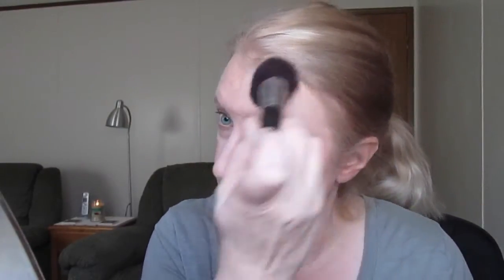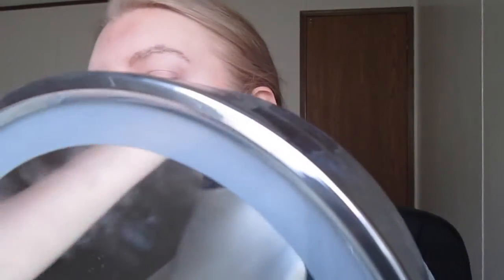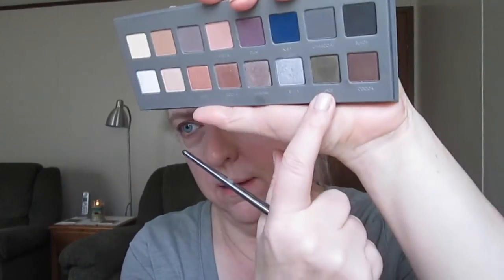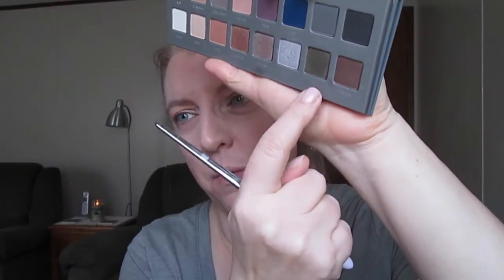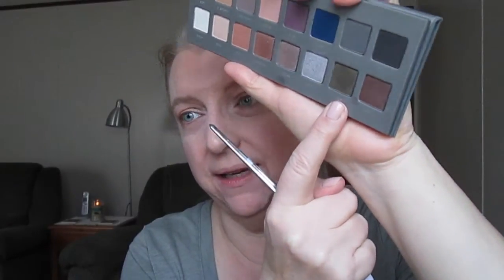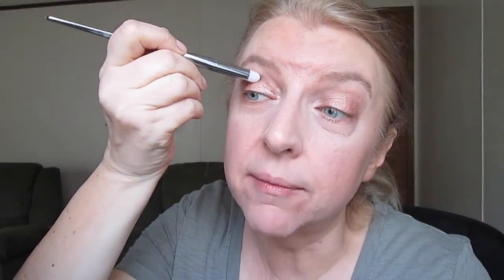GRWM BROWN AND GREEN EYE WITH LIGHT NUDE LIPS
Products applied prior to filming:
eos lip balm
NYX Dark Circle Concealer in Light
NARS All Day Luminous Weightless Foundation in Mont Blanc
Wet n Wild Fergie Mattifying Powder in Pedestal
e.l.f. eyebrow kit in ash
Milani Easybrow in natural taupe

Products applied on camera:
Tarte Amazonian Clay Exposed blush
Maybelline Fit Me Foundation Stick in Pure Beige (as face contour base)
Milani Champagne Toast eyeshadow (as colored base)
Lorac Pro 2 Palette eyeshadows in Buff, Rose, Beige, Jade, Nectar
Wet n Wild color icon kohl eyeliner in Calling Your Buff
Maybelline Master Kajal cream kohl eyeliner in Midnight Brown
Wet n Wild Max Volume Plus Mascara
ColourPop Lip Pencil and Lipstick in Skimpy

Other Products worn:
Essie Topless & Barefoot nail polish
Merona shirt from Target